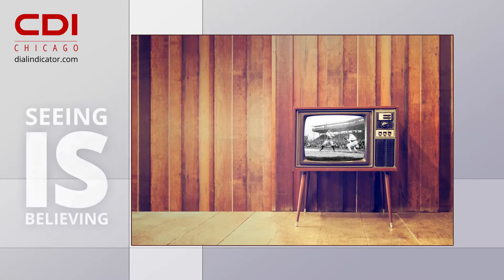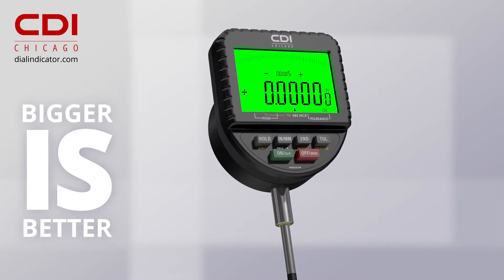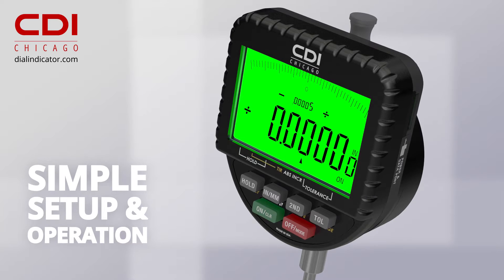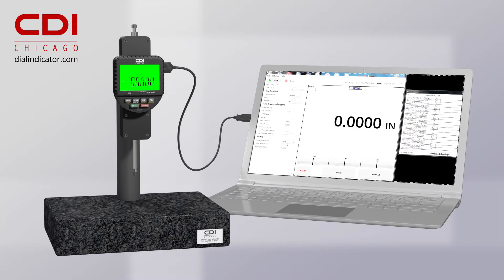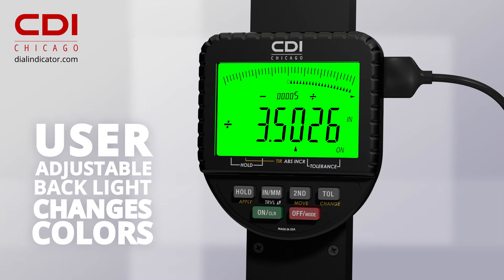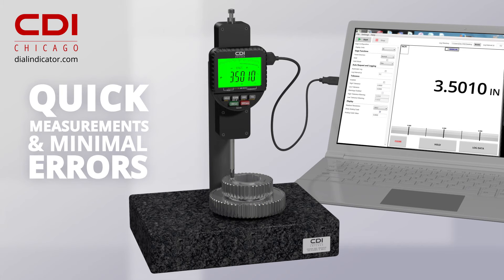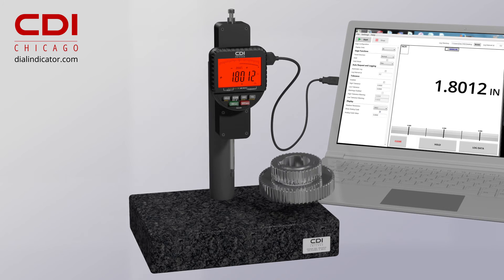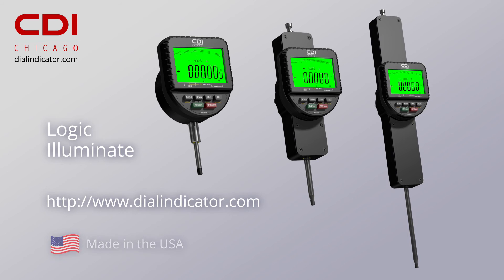Logic Illuminate Electronic Indicator Backlight Dial Indicator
CDI Logic Illuminate Backlight Digital Dial Indicator